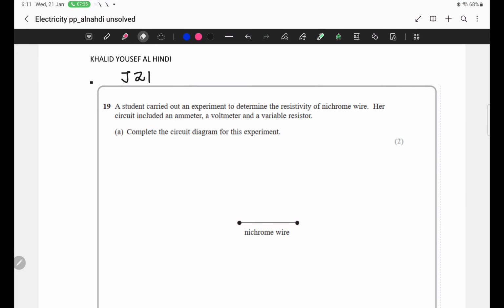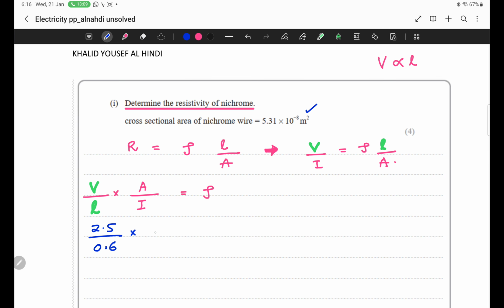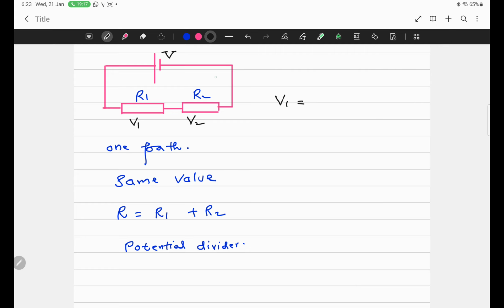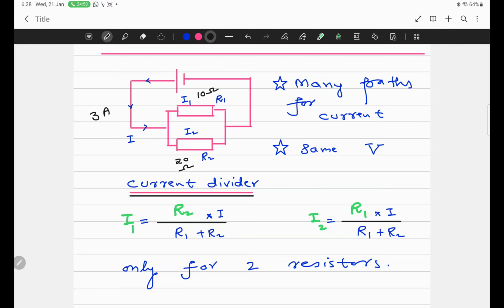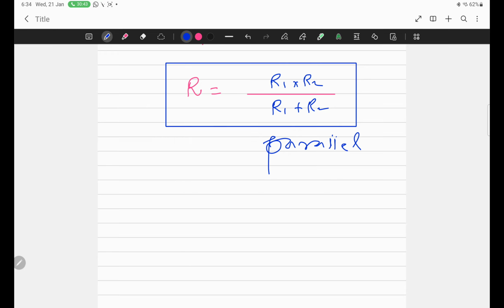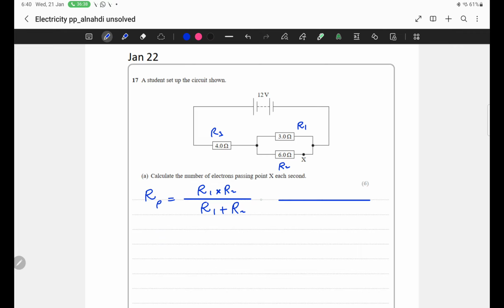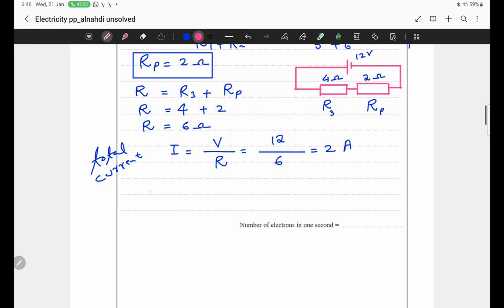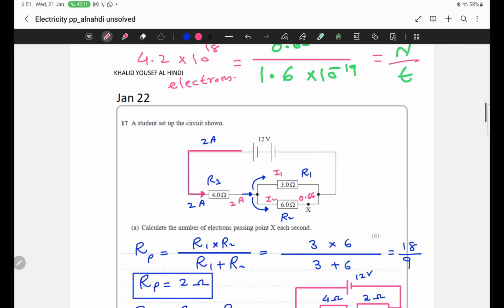Edexcel electricity c5